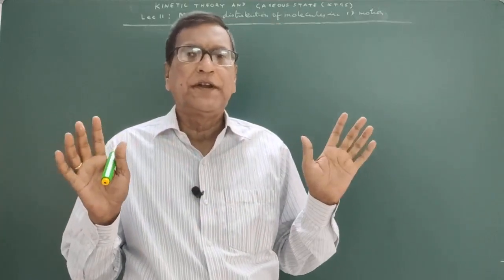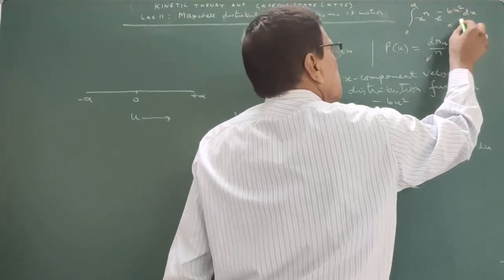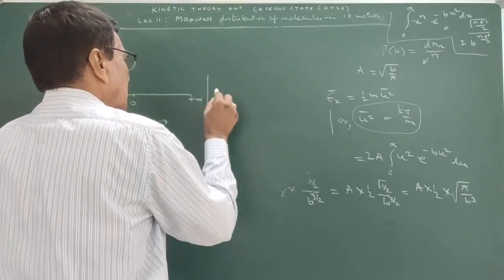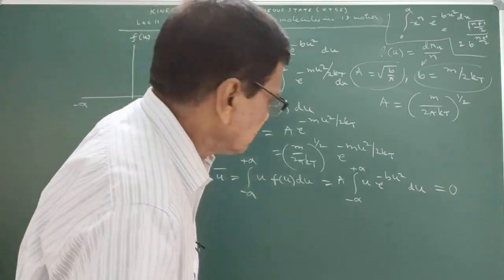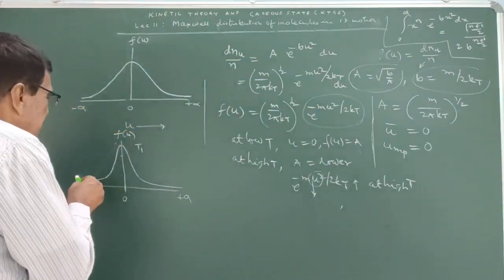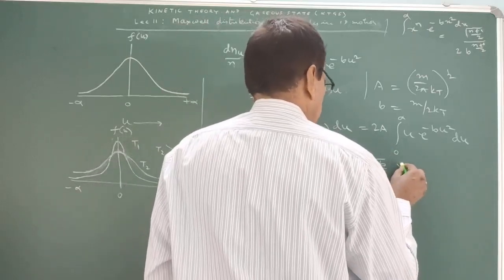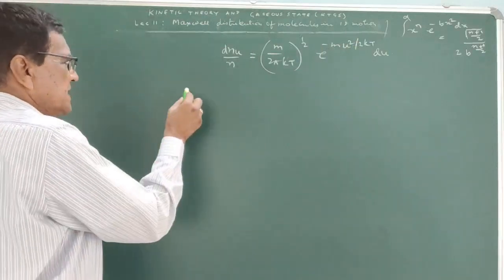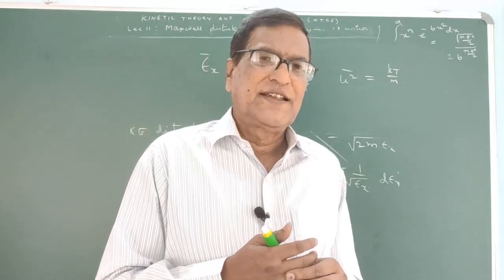KTGS _ Maxwell distribution of molecular motion in 1D motion.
x-component velocity, , average velocity of atomic beam, KE distribution etc.
Description: Maxwell velocity distribution in one dimensional motion is formulated. f(u) vs. u curve is drawn and found symmetrical with peak of the curve is along f(u) axis, so average and most probable value of u are both equal to zero. Average velocity of atomic beam is formulated and explained by an example.
KE distribution is also formulated from the x-component velocity distribution.
In my next class, Maxwell distribution of molecules in 2D motions will be discussed in full details.